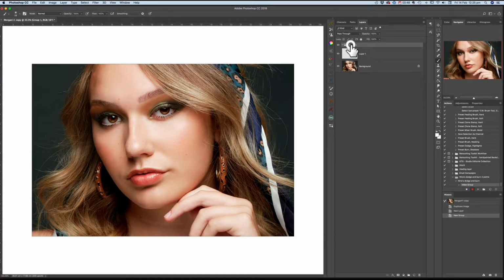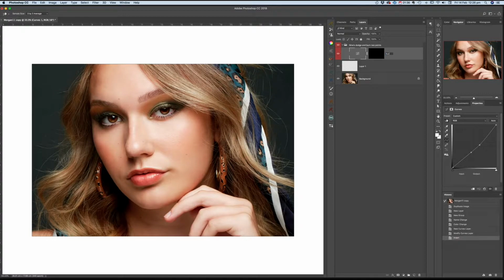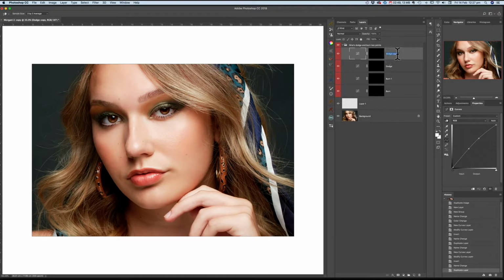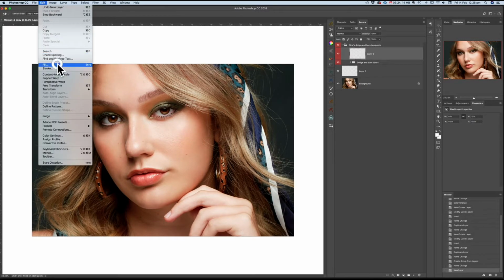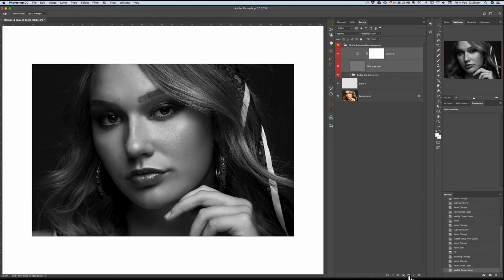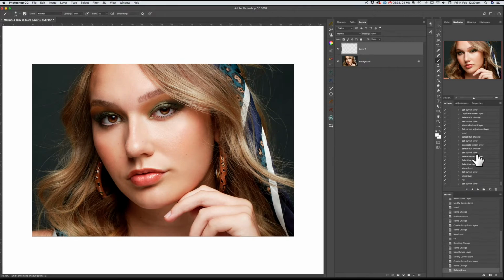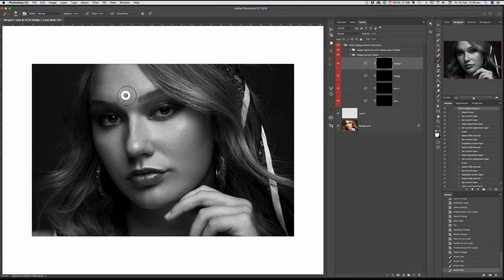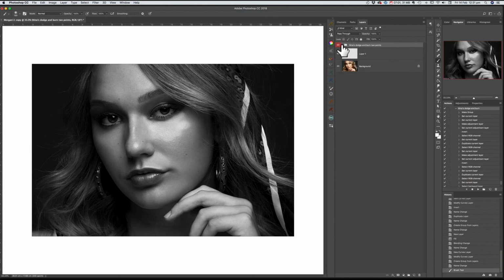How to make your own dodge and burn action that includes your brush.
Recording actions can be a little bit tricky especially if you include folders and selecting the layers to put into those folders.  In this video, I use the open bracket keys to select the layers when recording the Dodge and Burn Action I use every day for my editing.